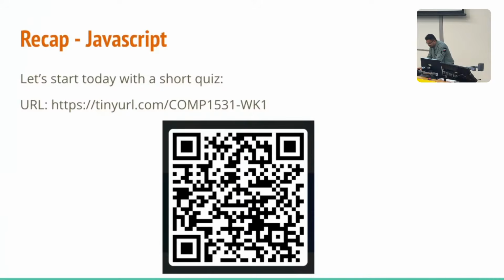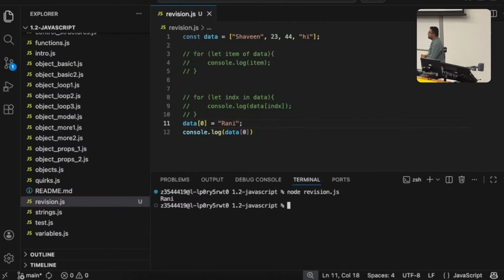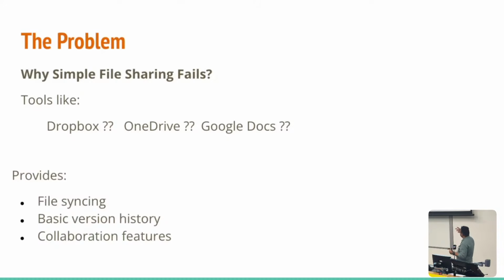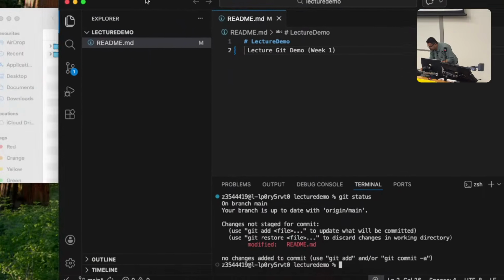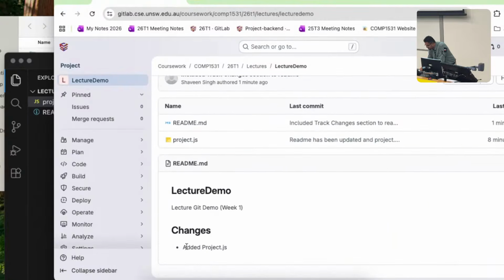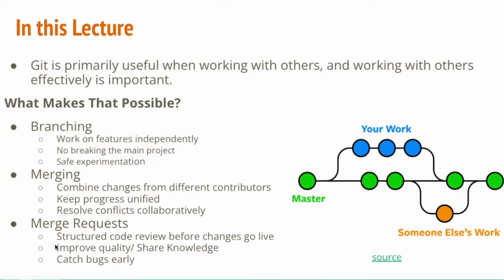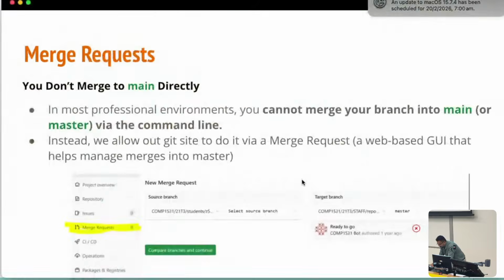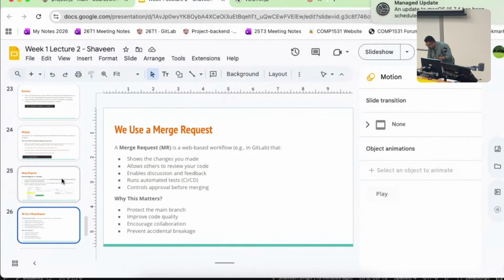COMP1531 Week 1 Lecture 2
Topics: 🛠️ Git - Solo Usage, 🛠️ Git - Team Usage
Location: J17 Ainsworth G03 | Online
Time: 19th February Thursday 12 pm - 2 pm (Week 1)